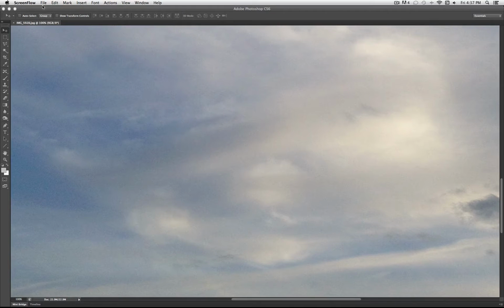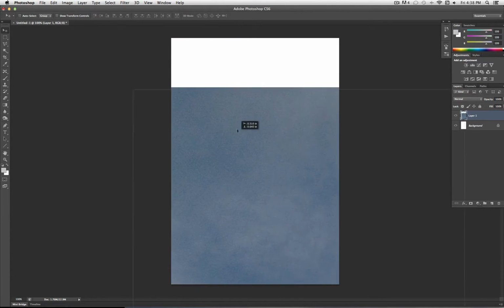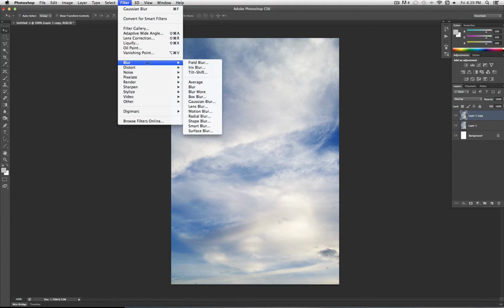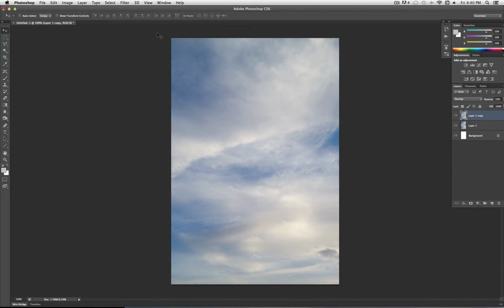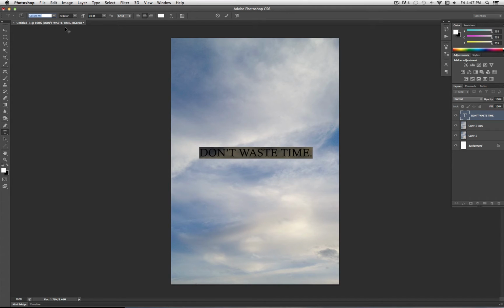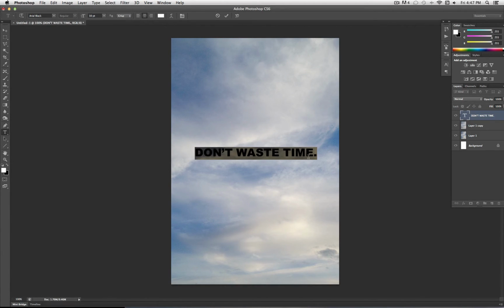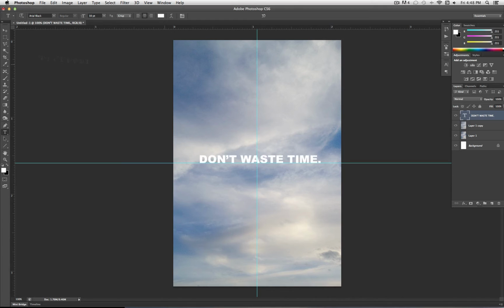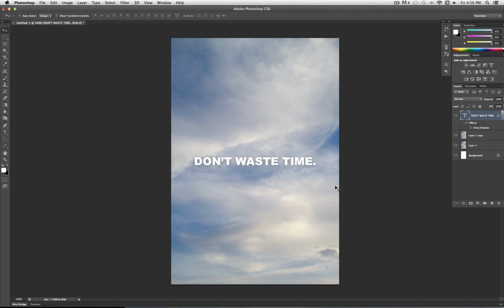Let's Photoshop! Episode 5: Create a Custom Phone Wallpaper Background!